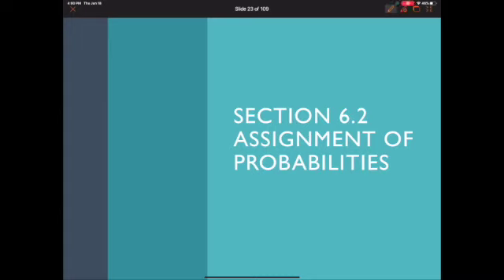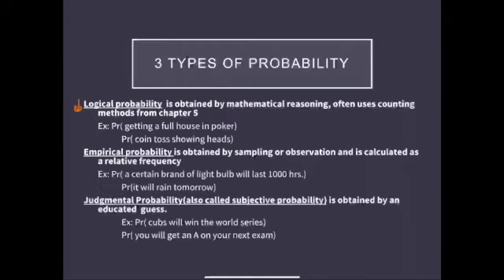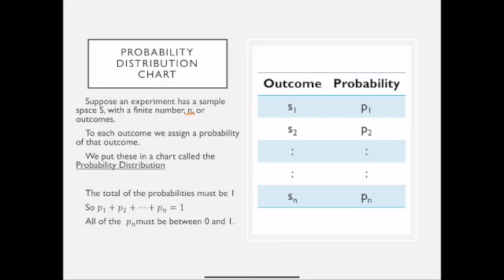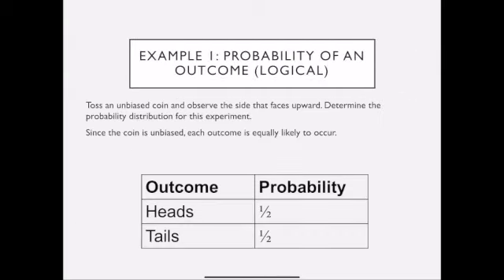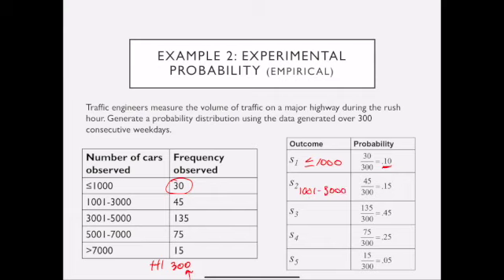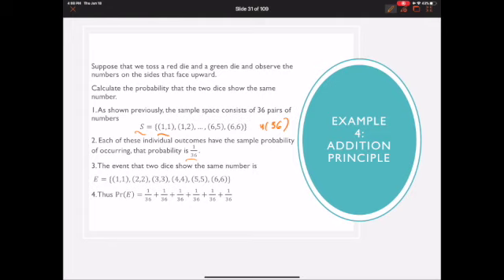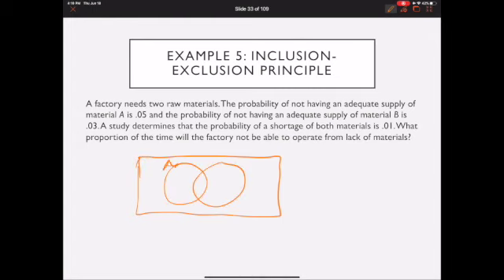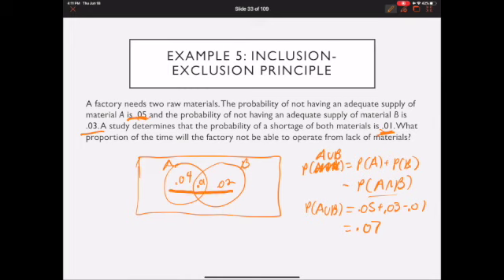Finite Math Section 6.2: Part 1